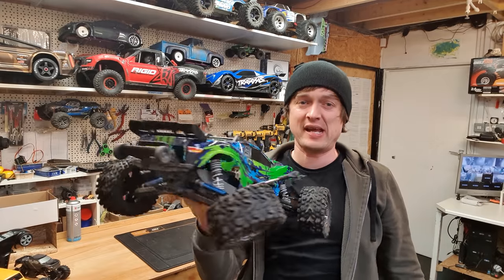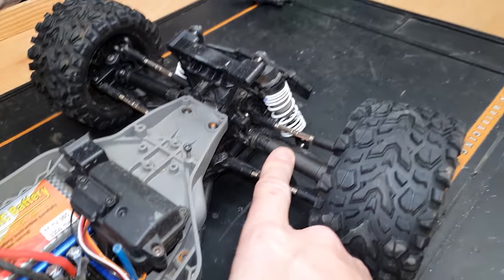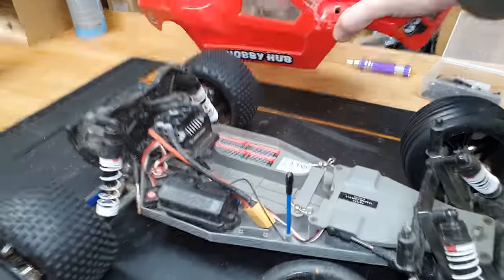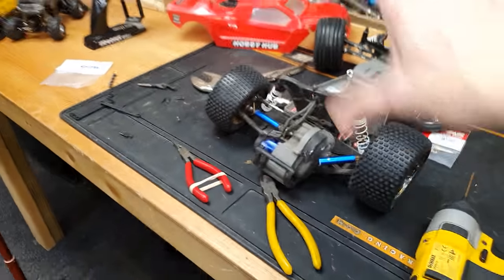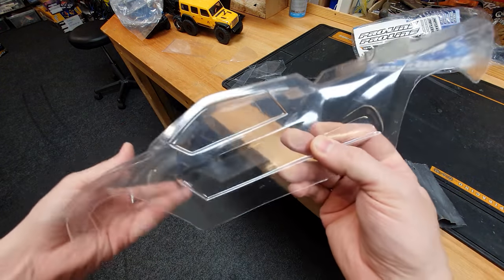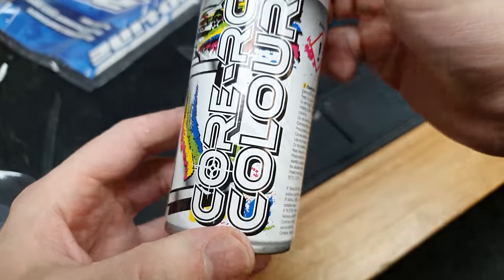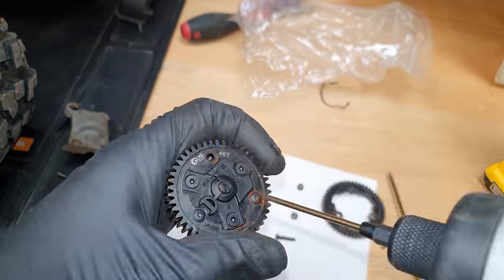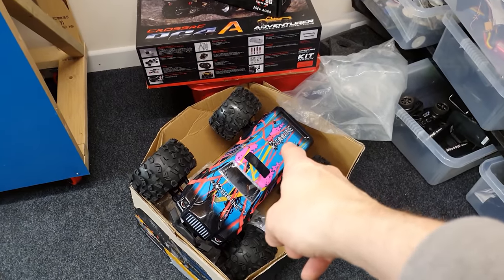Fixing This Mess - RC Car Wrenching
Body Hole Reamer
Rustler Shafts (Fit rear only, 2wd & 4wd)
Ugger Dugger Bits
Rustler lipo ZOP Power 11.1V 3300MAH 3S 35C Lipo Battery XT60 Plug
X-Maxx Lipos:
(never store or charge lipos near anything flammable)